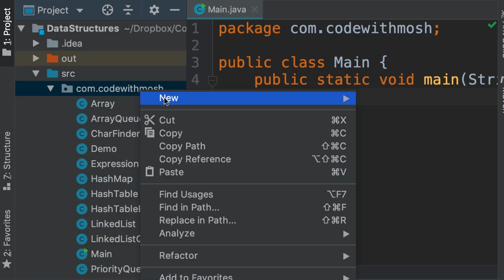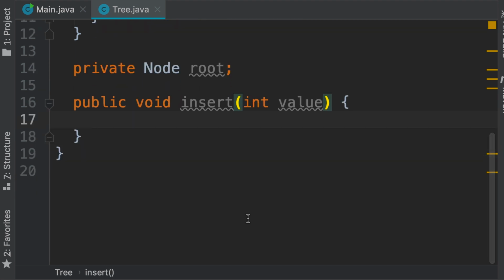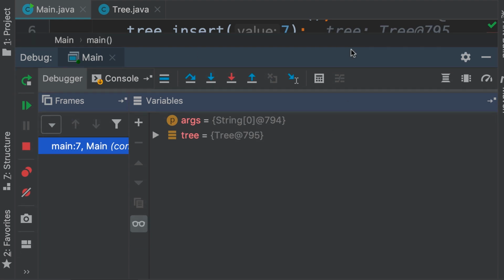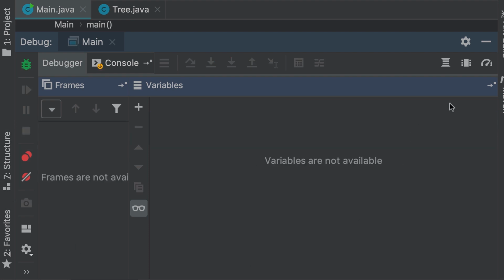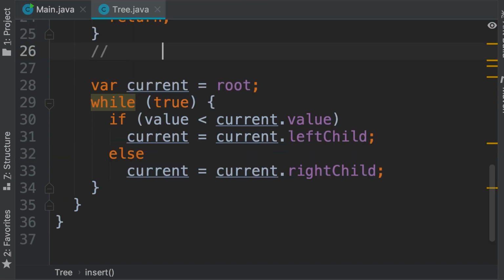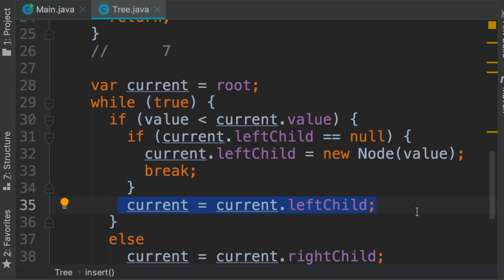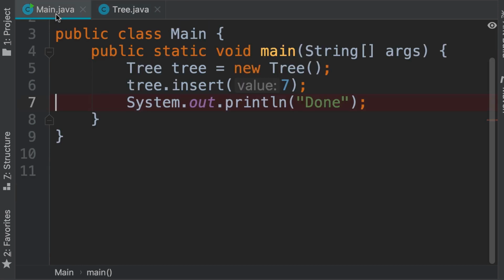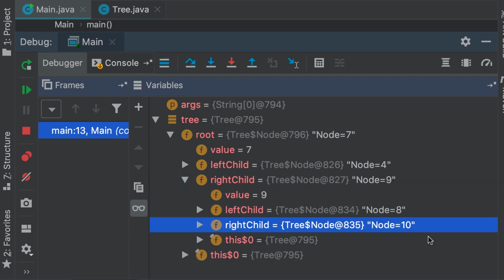5 Solution insert